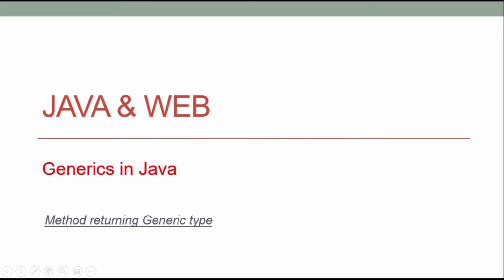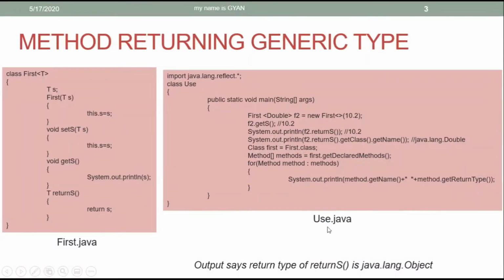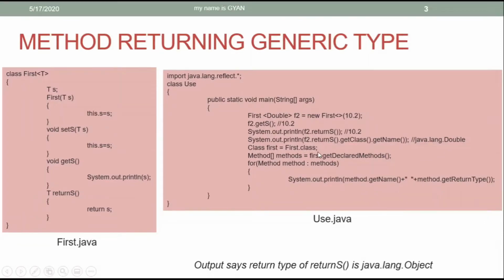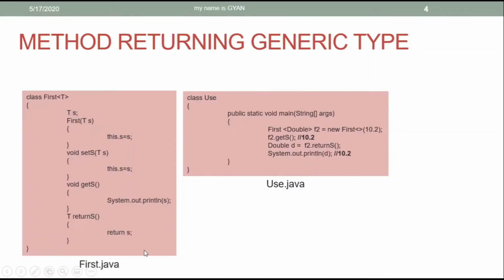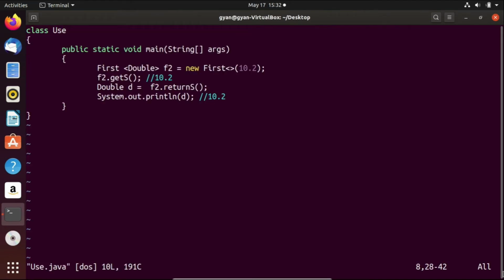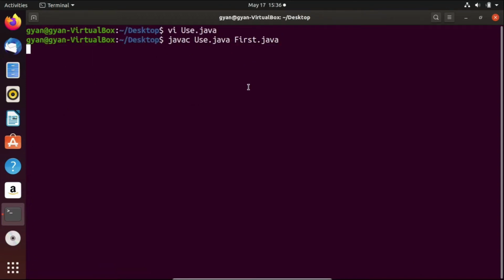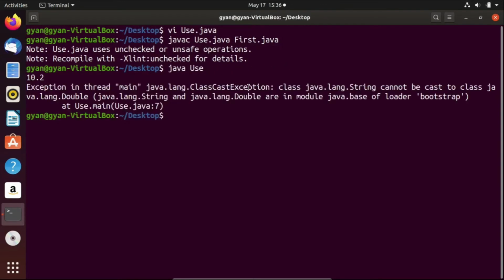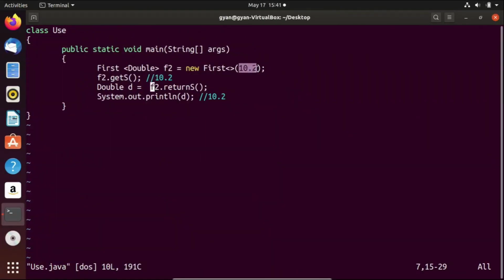Generics in Java | #4 | Method Returning Generic Type Argument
Oracle Certified Associate (OCA) Java SE 8 Programmer I & II | 1Z0-808 & 1Z0-809 Exams | A Complete Preparation Course